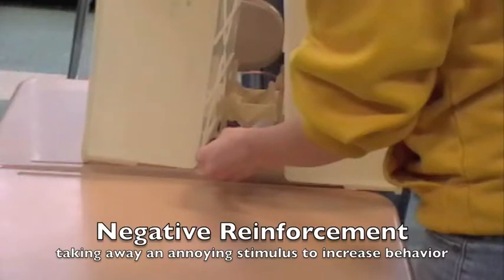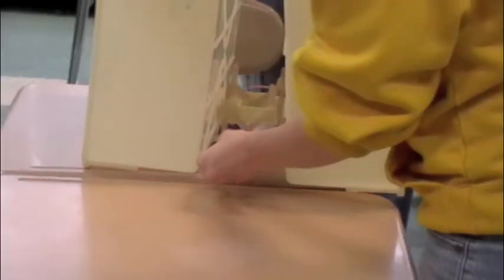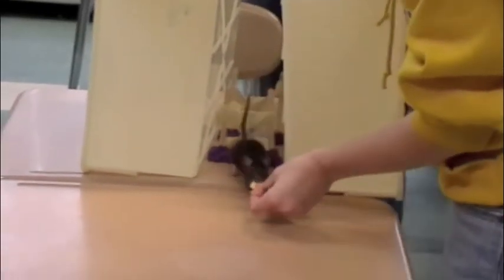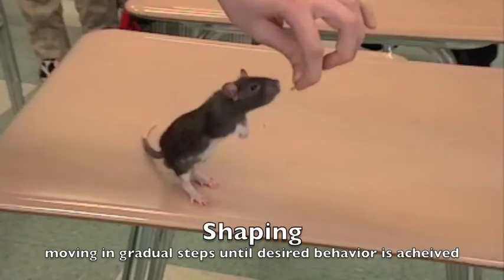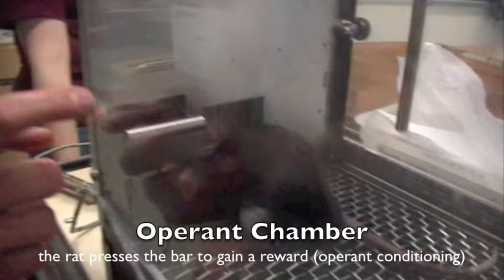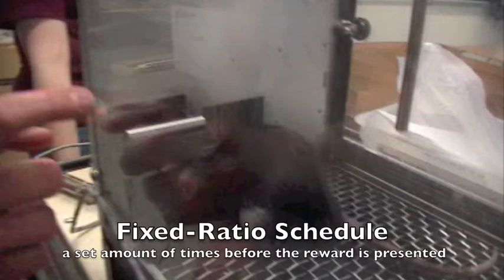AP PSYCH 2011 PM Rats:Jack